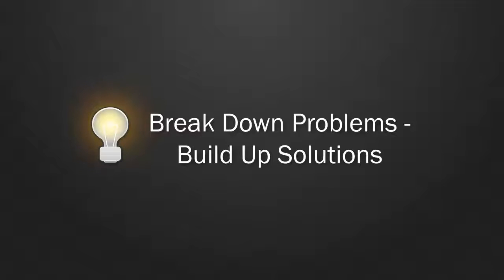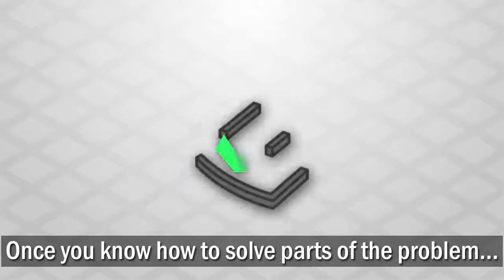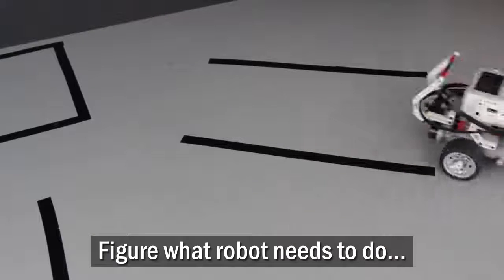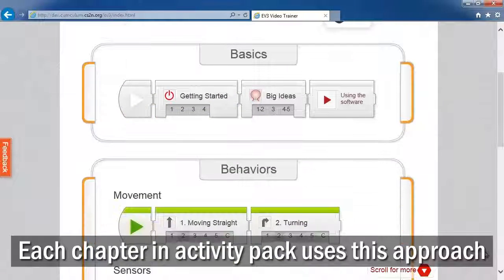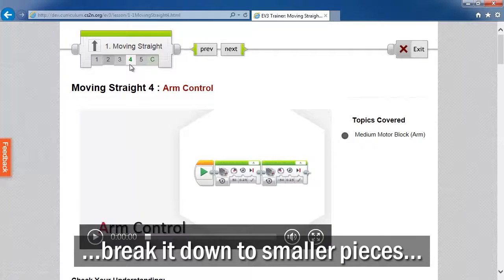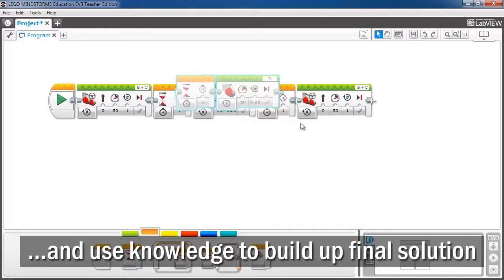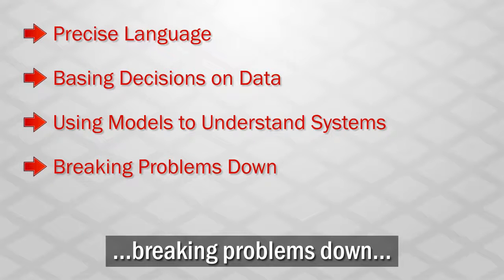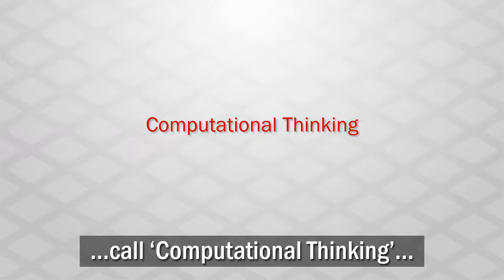Robotics bigIdeas 4 5